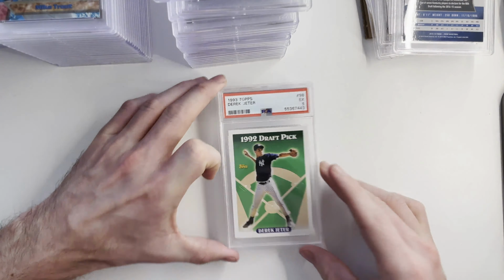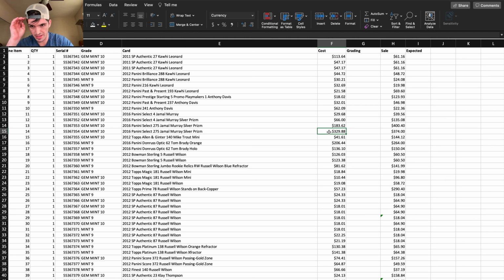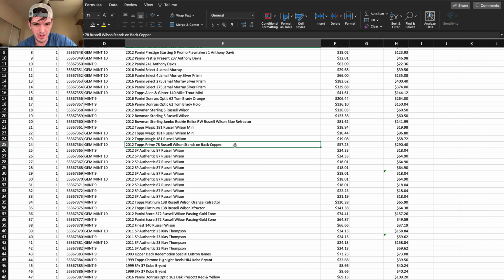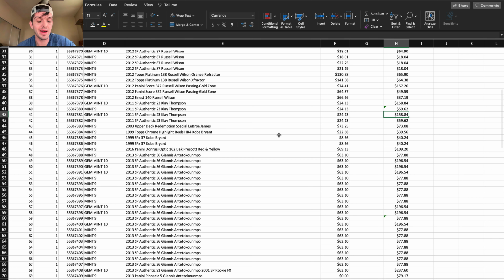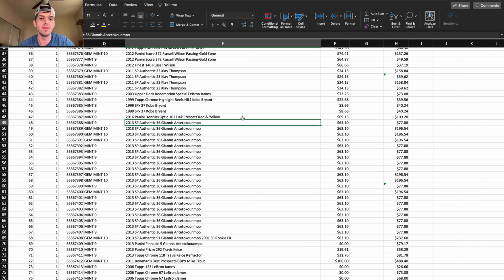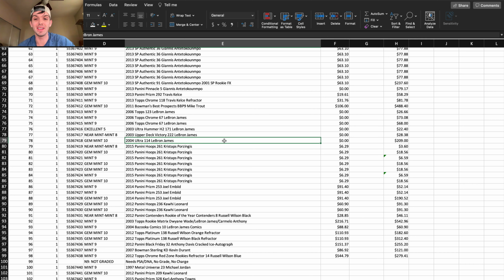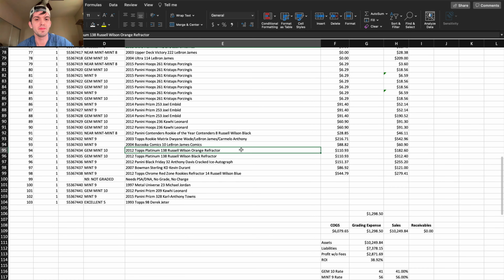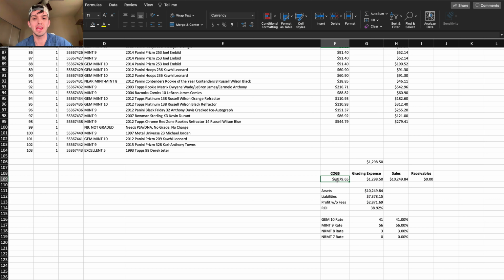HOW MUCH DID I MAKE ON THIS 103 CARD PSA ORDER? PSA BREAK REVEAL & FINANCIAL REVIEW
This is a 103 card PSA graded order reveal and financial breakdown! This old modern order was submitted Christmas of 2020, endured all of 2021 locked away in California but finally was returned and now consigned. In this video, I reveal the cards, the grades, and the return on the investment :)

About me:
-Full time pharmacists by day
-25 year hobby veteran by night